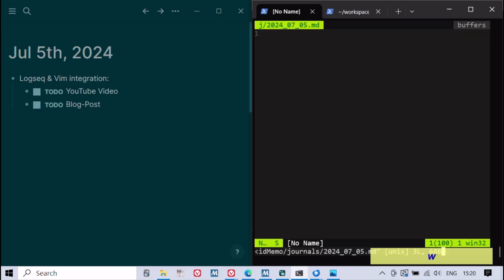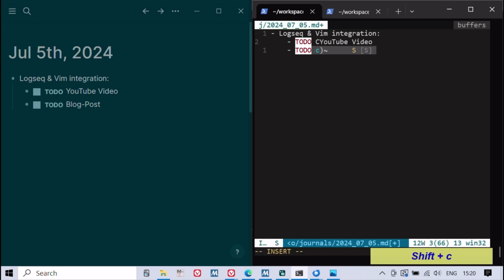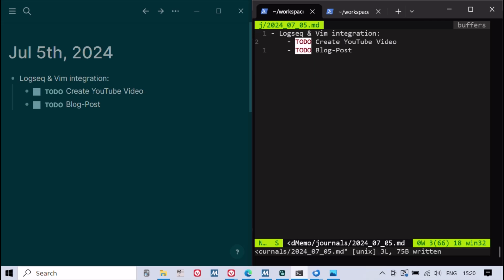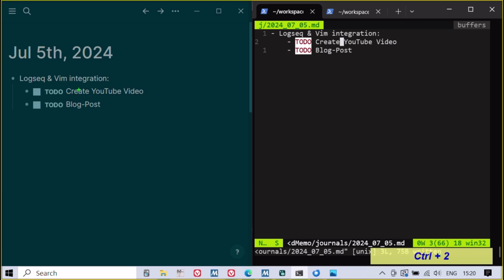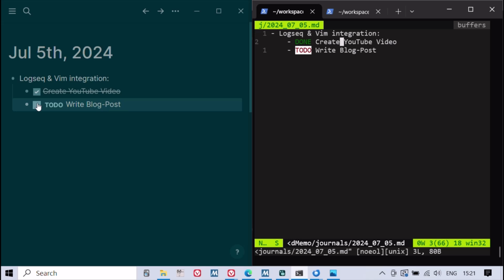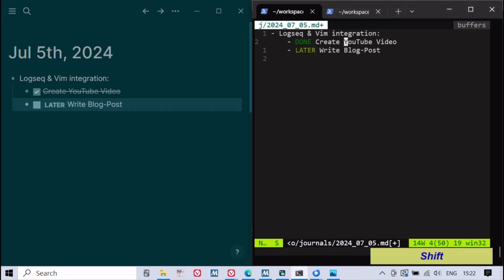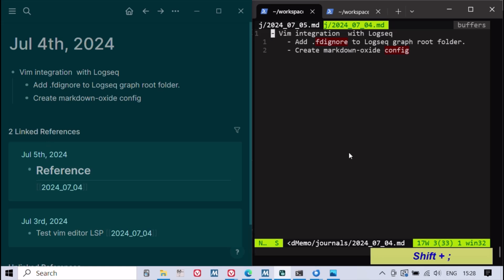Vim + Logseq Graph Editing Made Easy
Discover the power of Logseq’s desktop app for seamless daily journaling. In this video, we explore how Vim enhances your note-taking experience within Logseq’s graph. Highlights include:
🖊️ Vim Integration: Learn how to edit Logseq graph items using Vim or directly within the app.
📑 MediaWiki References: Easily create references with double squared brackets, guided by the Language Server Protocol.
🗓️ Vim Plugins: Navigate your graph efficiently using Vim’s calendar and fuzzy file finder.

Don't forget to check out my Temu Storefront on Pinterest, where you can find a selection of highly rated, budget-friendly, and  high quality items.